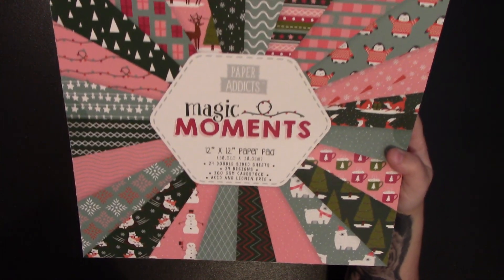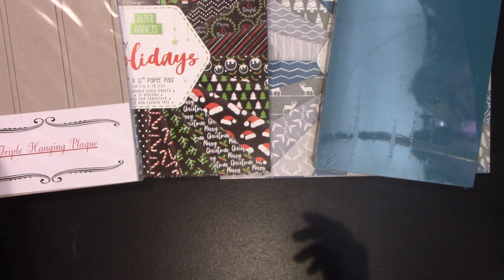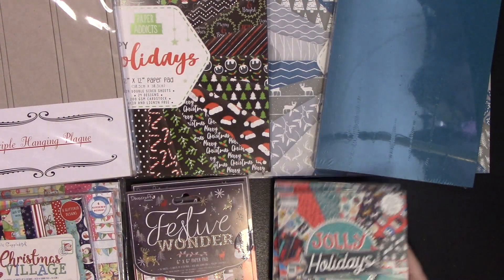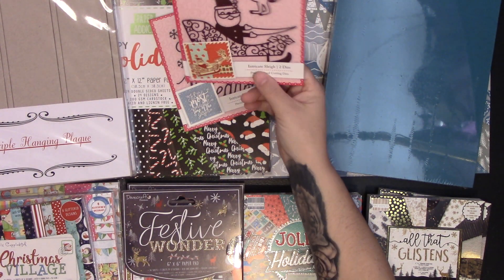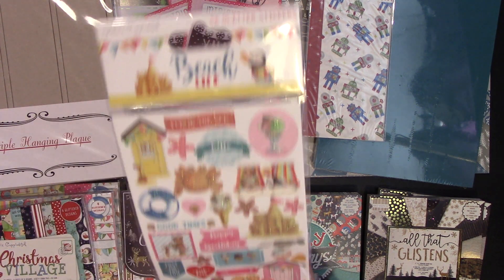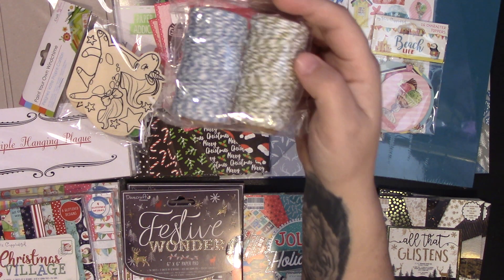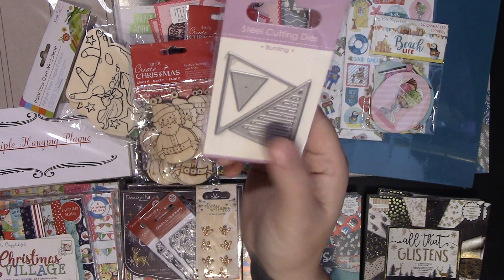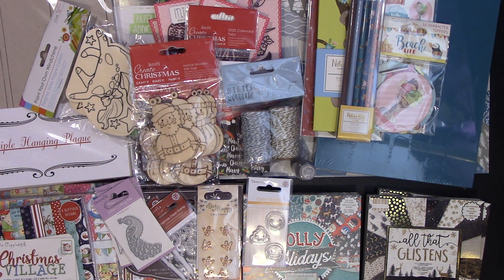Every crafts a pound haul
A haul from every crafts a pound all new Christmas stock in

Hope your all enjoying my content